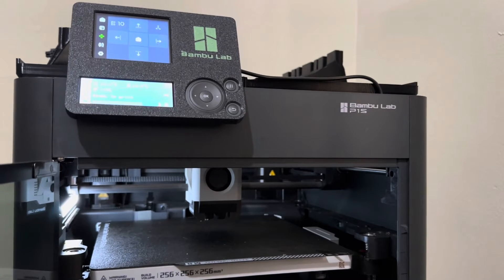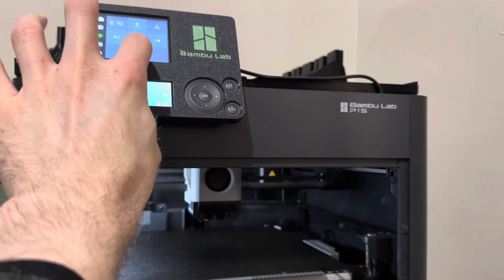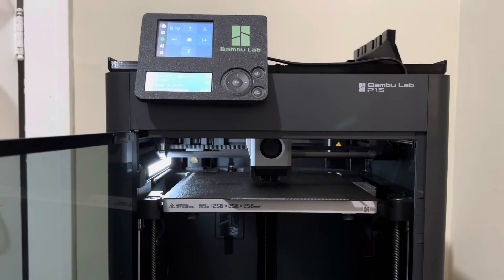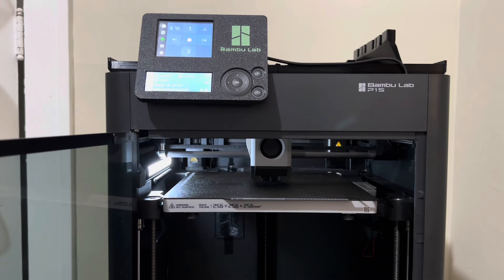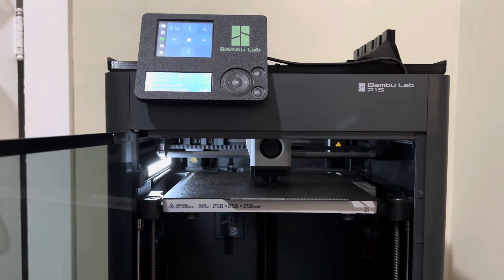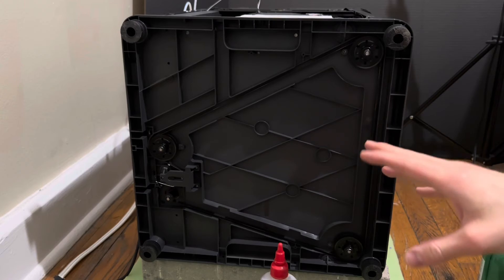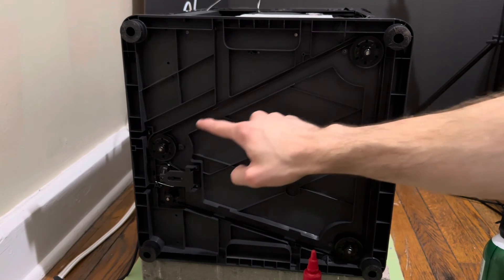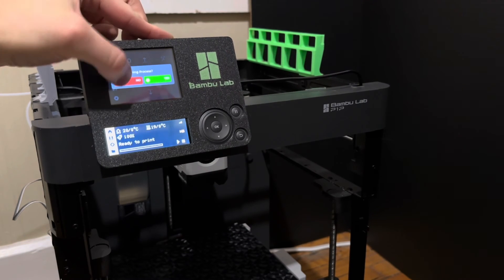Fixing my Squeaky Bambu Labs Printers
Edit: These two videos show how to go about fixing the squeak on the X and Y Belts you may find helpful.

Recently I developed a loud squeaking on both my P1P and P1S. Cleaning the rods had no effect so I went searching. I saw a few posts that mention applying some lubricant to the Z axis belts under the printers, but no video about it. I know it's just a few phone clips but hopefully it helps somebody out. Additionally, if anybody has better advice or wishes to specify a better type of lube etc. then I'm all ears.

I grabbed my bottle from a local store but if you want an amazon link here it is.

If you want to know more about the touch screens on my printers I'll link the GitHub below. They're cheap and incredibly simple to add. Like many of you, I've gotten used to using my phone to do everything but having a touch screen when I want to use the screen is still of course, nice.

Bambu Labs wiki link for the aforementioned Tension Pulley Cover in case you need to remove that: